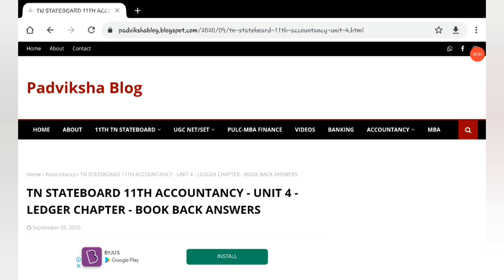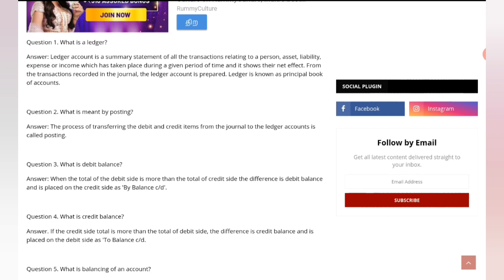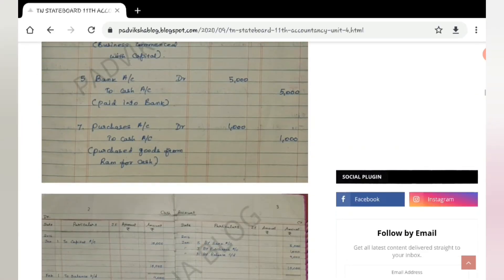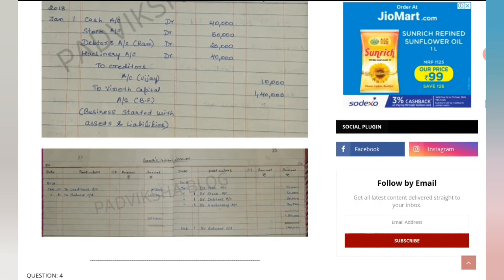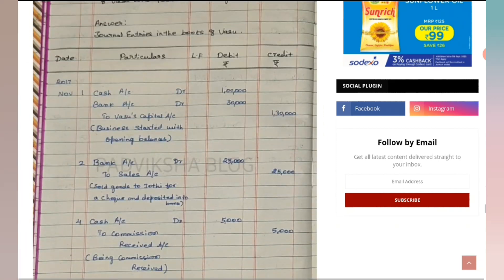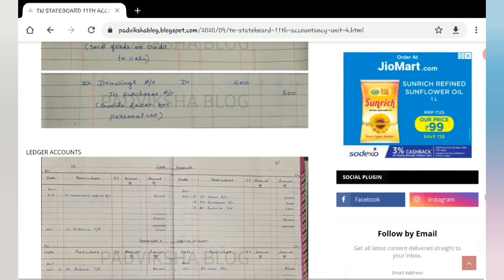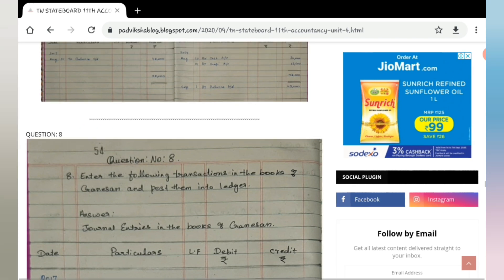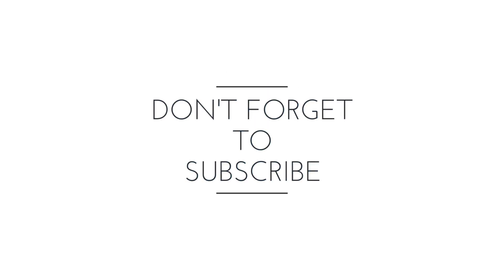TN STATE BOARD 11th ACCOUNTANCY - UNIT 4 - LEDGER CHAPTER BOOK BACK ANSWERS WEBSITE LINK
11th TN STATEBOARD PLAYLIST LINKS
1. ACCOUNTNACY

2. COMMERCE

3. ECONOMICS

11th TN STATEBOARD BOOK BACK ANSWERS WEBSITE LINK
1. ACCOUNTANCY

2. COMMERCE
UNIT 1
CHAPTER 1

UNIT 2
CHAPTER 4

3. ECONOMICS
UNIT 1

4. ENGLISH
UNIT 1 PROSE:
CHAPTER 1:

5. COMPUTER APPLICATIONS:
UNIT 1
CHAPTER 1